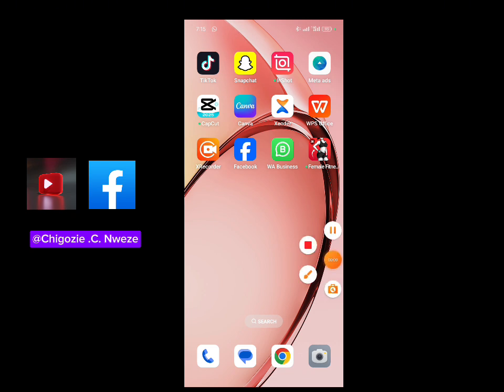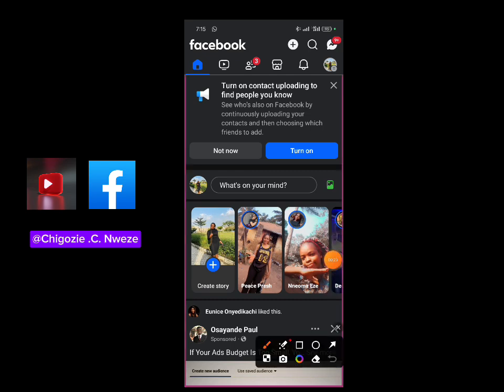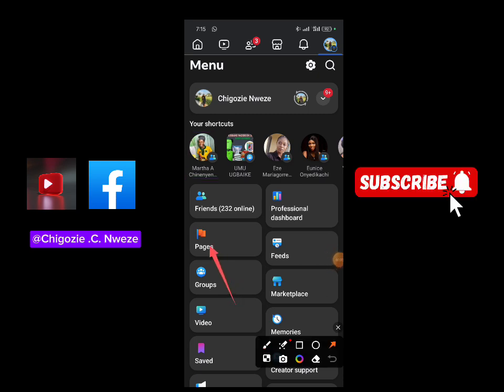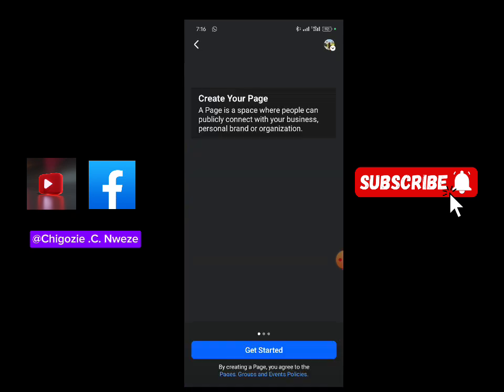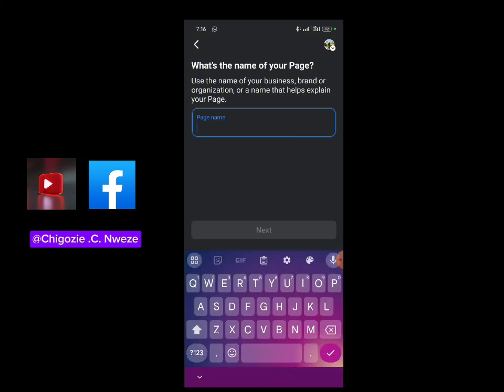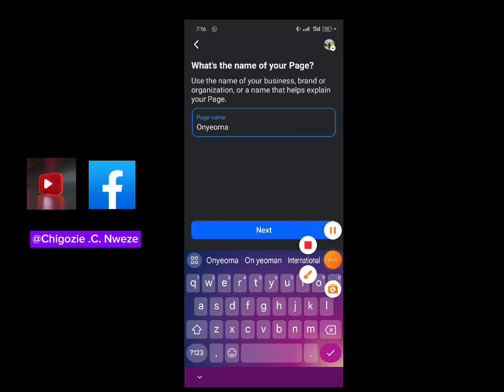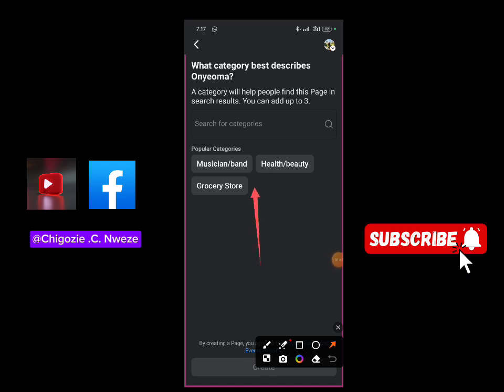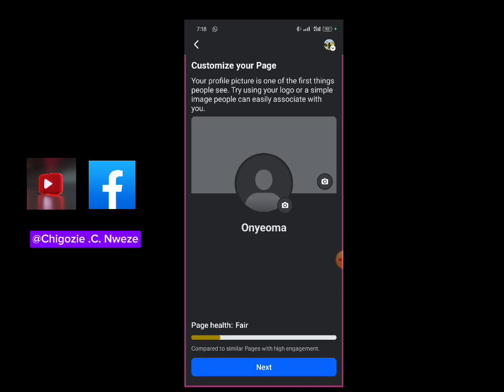How To Create a Facebook Page (Step-by-Step Guide for Beginners)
Want to create a Facebook Page for your business, brand, or passion project?

This step-by-step video will walk you through everything you need to do, even if you are a complete beginner.

In this video, you will  learn:
🌀 How to set up a Facebook Page correctly

🌀 Tips to optimize your page for visibility and engagement

🌀 Common mistakes to avoid when creating a page

Whether you're a content creator, business owner, or just getting started online, this tutorial is for you!

Have you created your Facebook Page yet?
If yes, drop the name below, I’d love to check it out and support you!